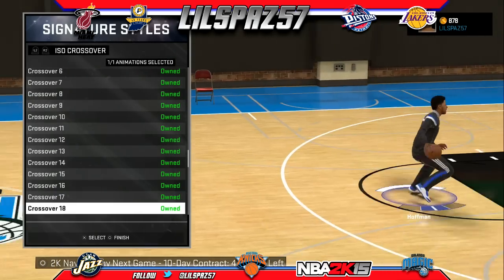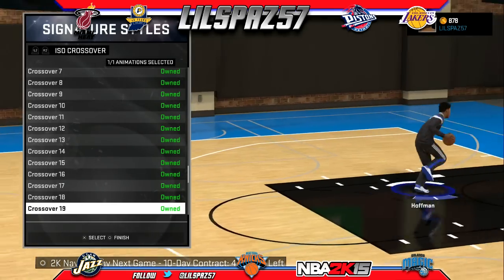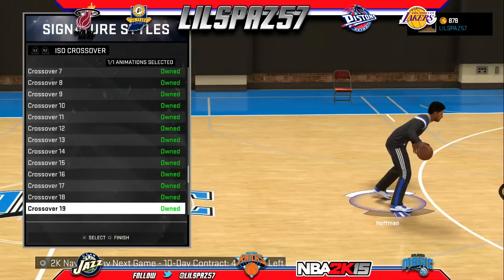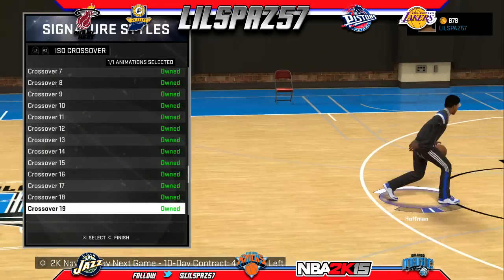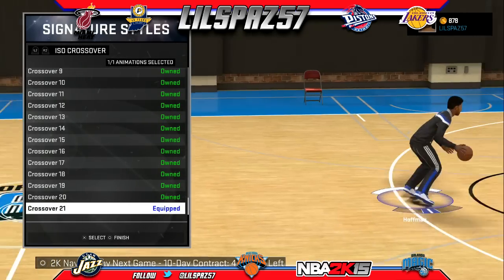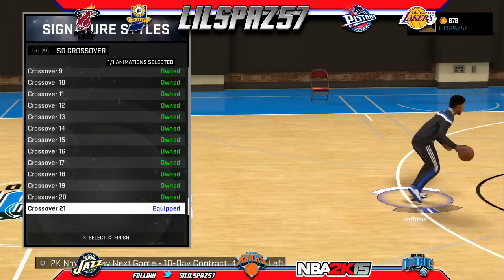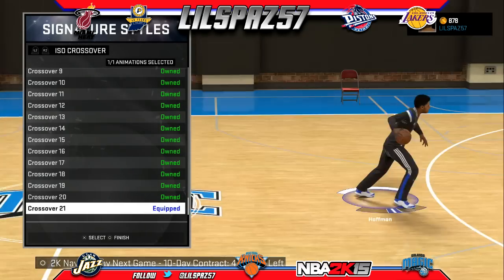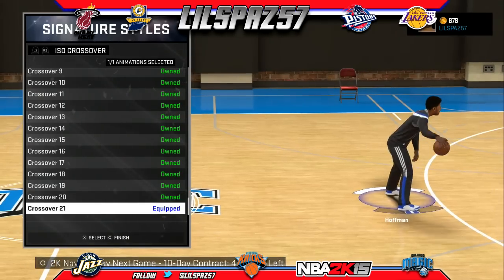NBA2K15 PS4 FIND THE SHAMGOD IN SIGNATURE STYLES ISO CROSSOVER